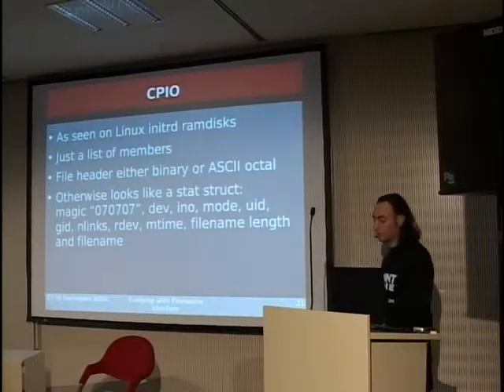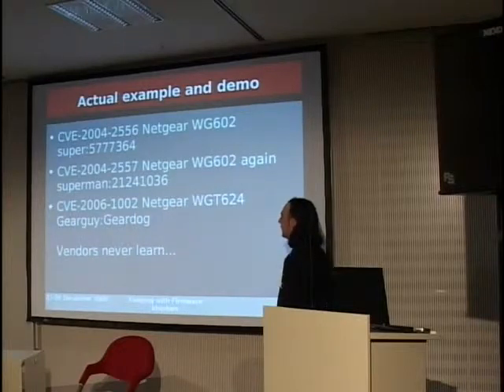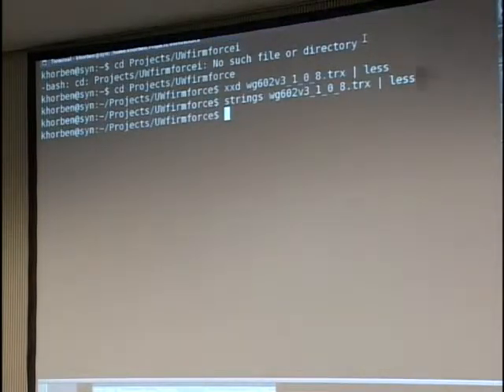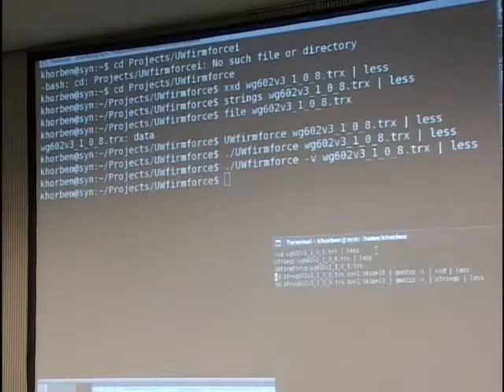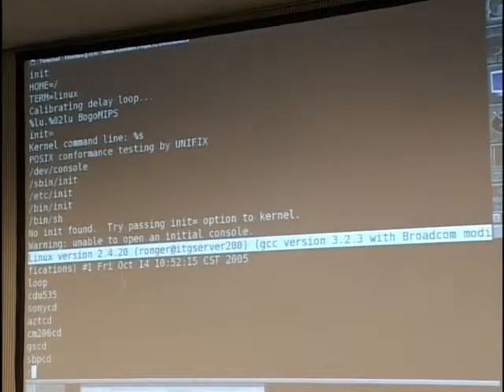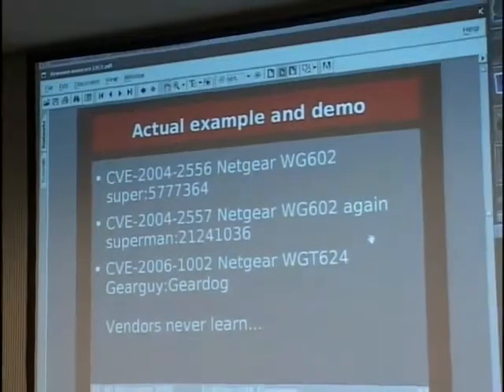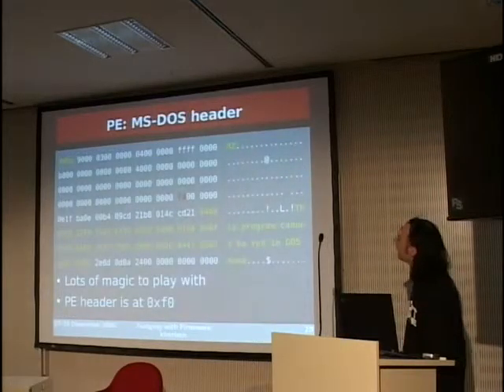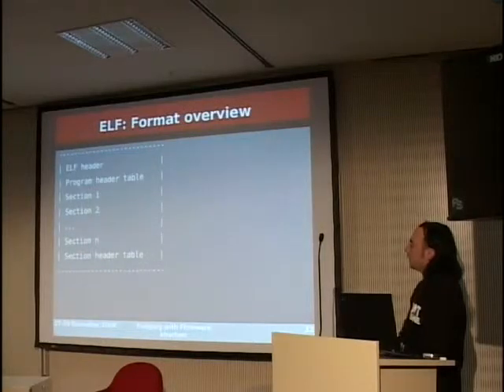23C3-1610-en-fudging_with_firmware_001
23C3-1610-en-fudging_with_firmware_001